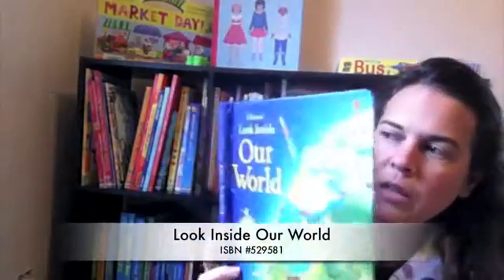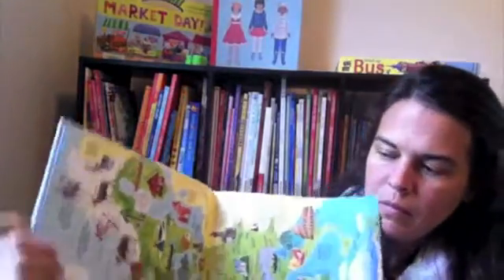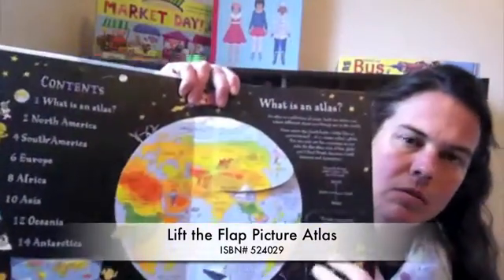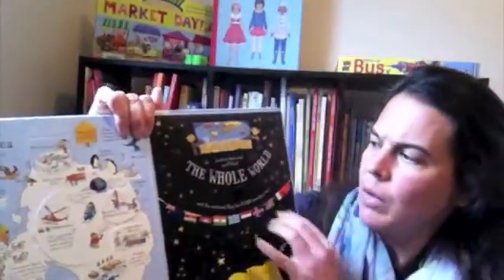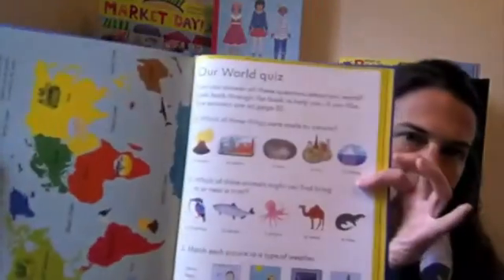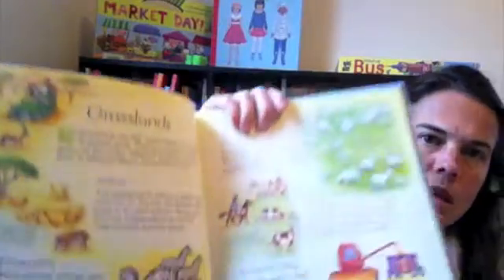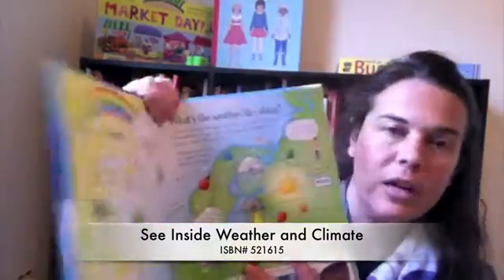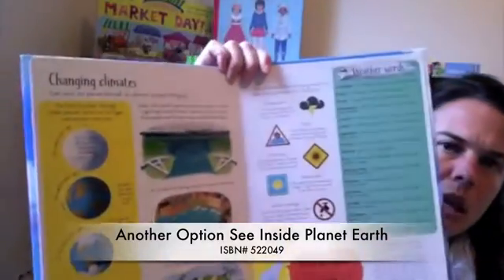Geography and Atlases